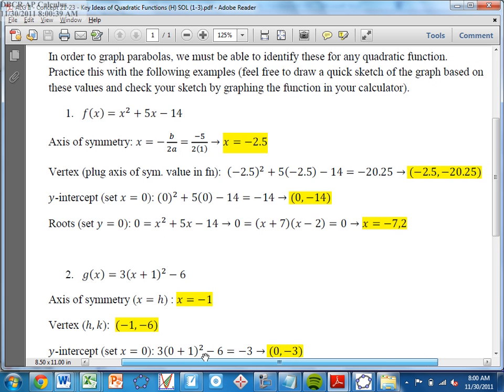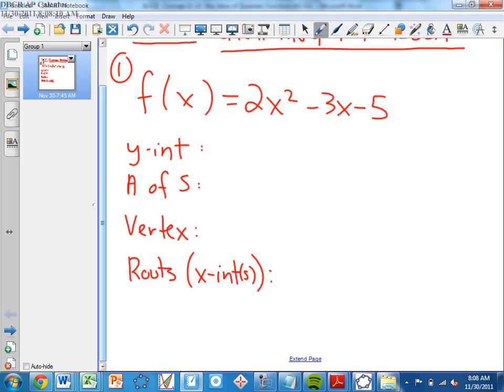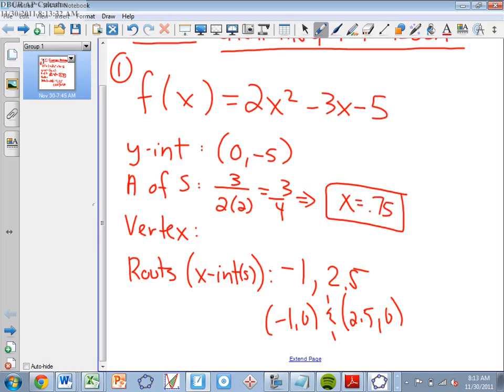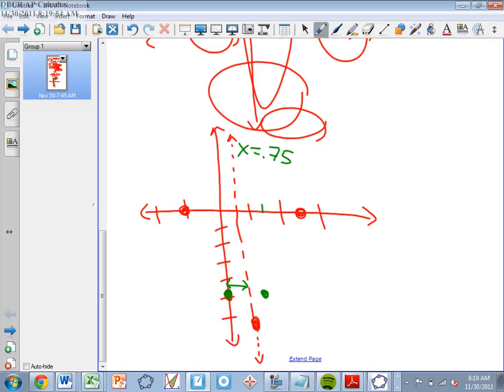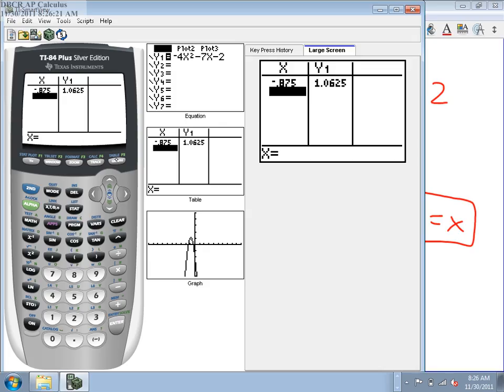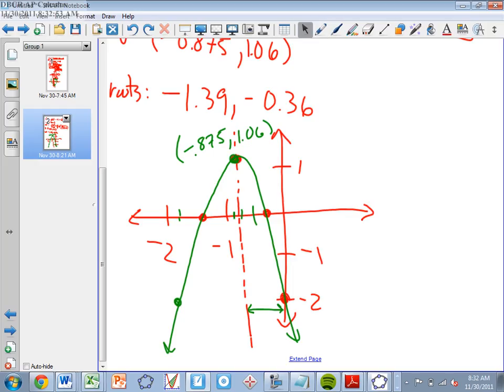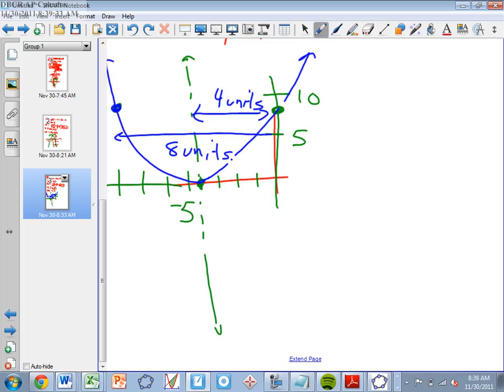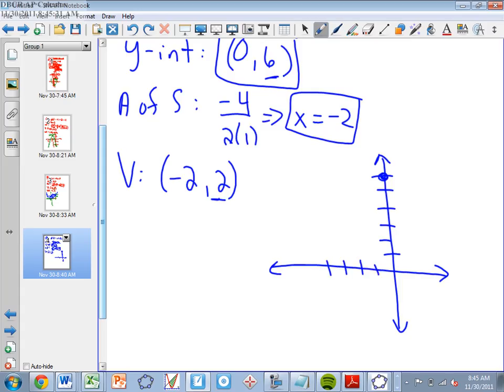November 30 C24 Graphing Parabolas